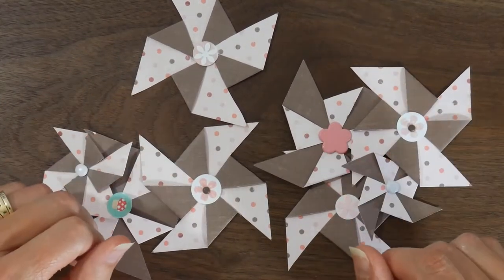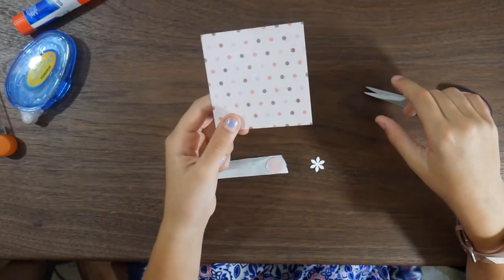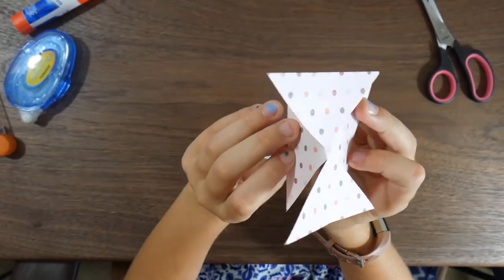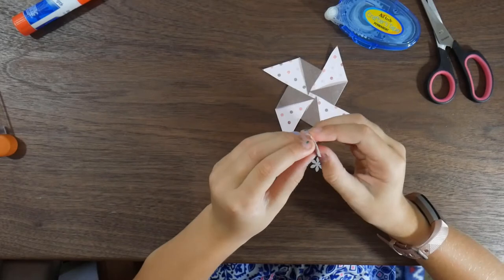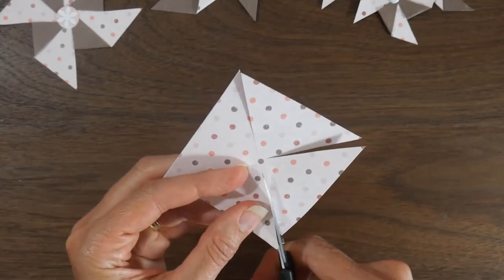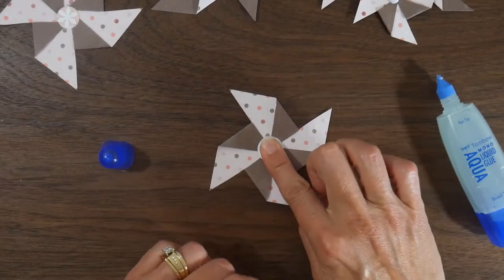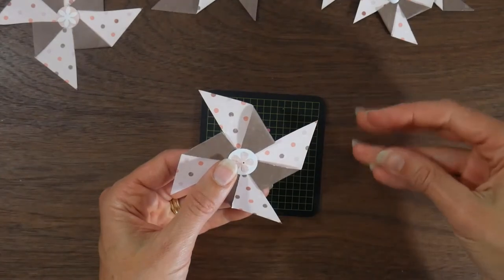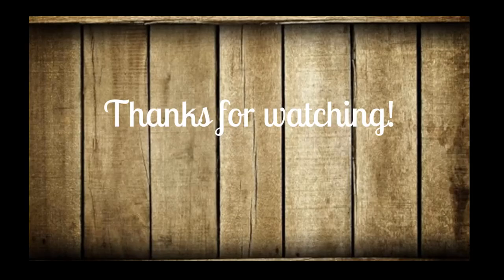How to Make Pinwheel Embellishments with Paper - Pinwheel Tutorial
A few of you asked how I made my pinwheel embellishments from my K&Company pad project, so I just wanted to give you all a quick tutorial on those.  My daughter Ellie is helping me with this one since these are her new obsession!

To make the pinwheels, start with a square piece of paper/cardstock.  From each corner, cut in toward the center of the square, but not all the way through.  Take one side of your triangular flaps that this creates and fold it with the point going into the center of the square.  On the next flap, take that same side and fold towards the center.  Repeat all the way around.  Hold your pinwheel together with brads or other embellishments that cover the center of your pinwheel.  Quick and easy and a great way to use up your scraps or finish off a paper pad!

Some of the tools used today:
- Tombow Mono Liquid glue
- Ad Tech Crafter's Tape runner (great for little hands)
- Ad Tech Crafter's Tape runner refills
- Paper Piercing tool (I couldn't find a link to mine, but this one is recommended by other crafters)